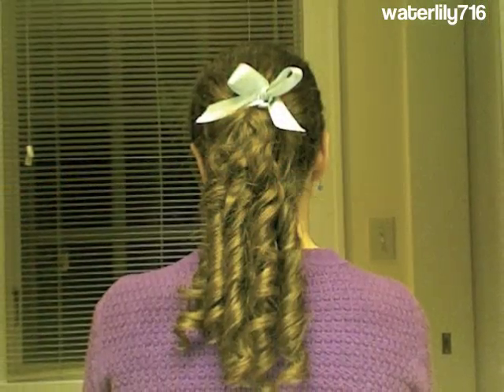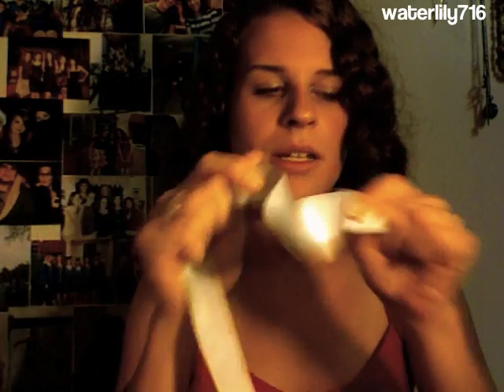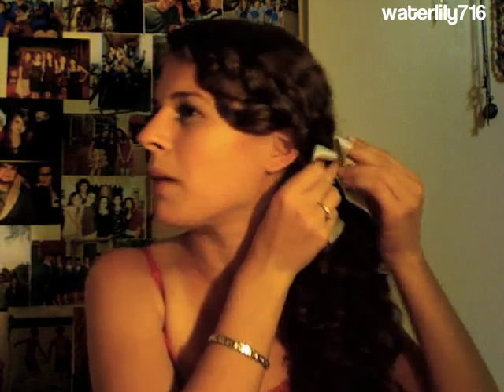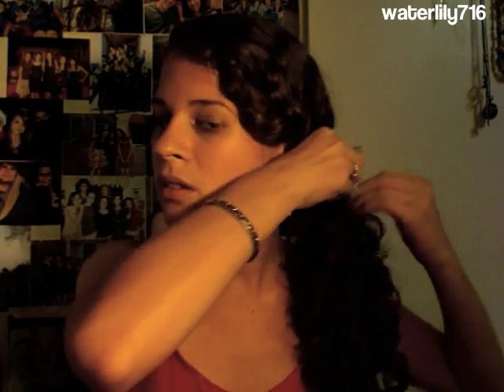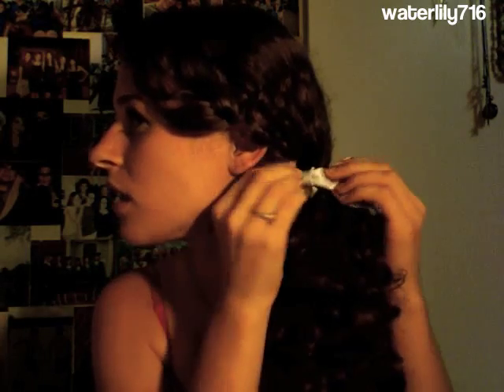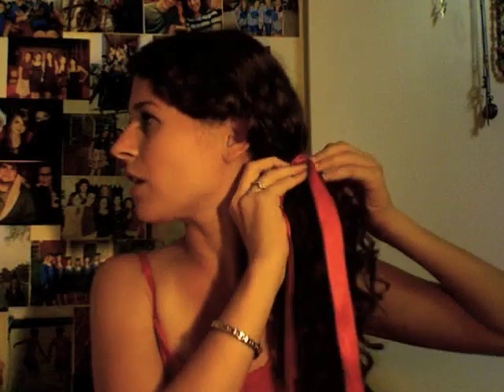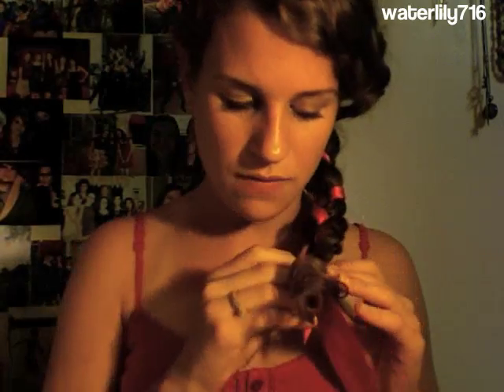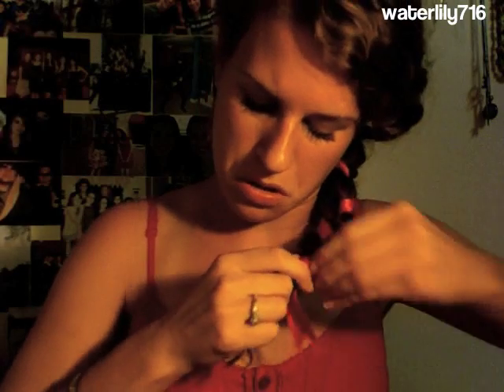Three Easy Ribbon Hairstyles (Curly Hair)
You can find ribbons at any craft store or super stores such at walmart that have their own mini craft section. :) Hope y'all liked the looks!